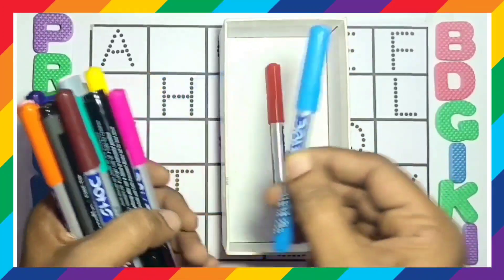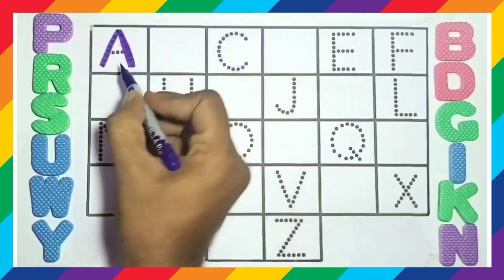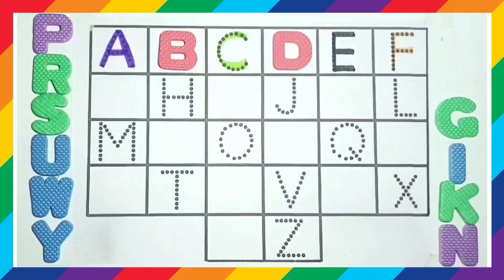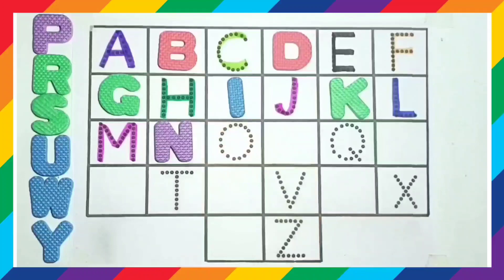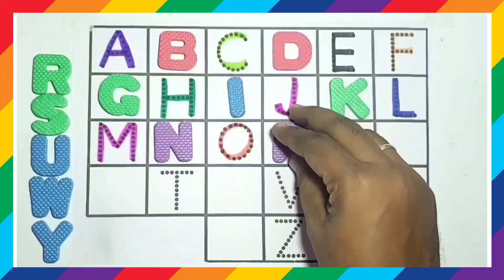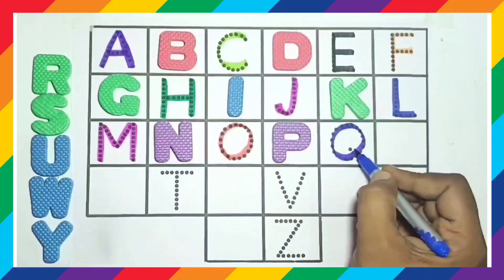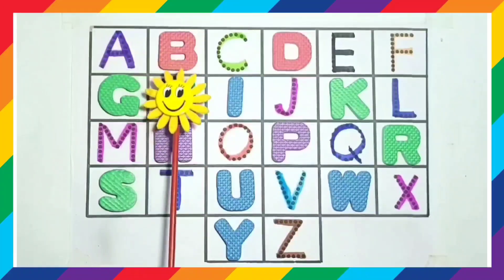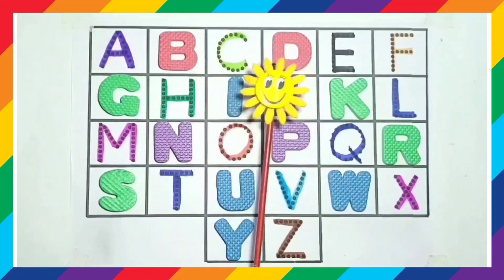ABCD for preschool toddlers and kids | educational video, abcdefg,abc, trace and write, numbers - 73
Unleash the power of learning through play in our alphabet writing and coloring extravaganza! This video is a dynamic blend of educational excitement and creative expression. Follow along as we journey through the alphabet, combining writing exercises with captivating coloring moments. Engage your little ones in a fun-filled educational experience that sparks curiosity and lays the foundation for language development.